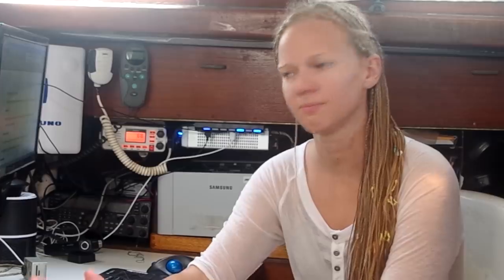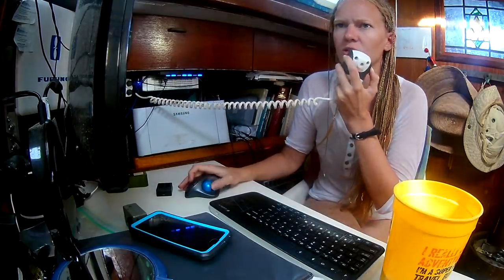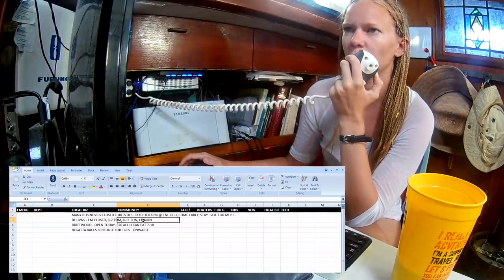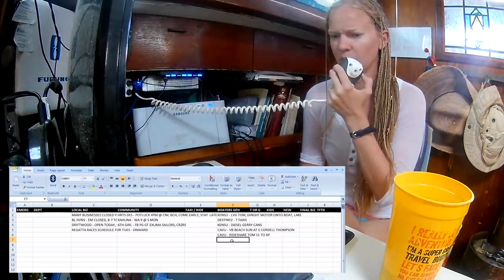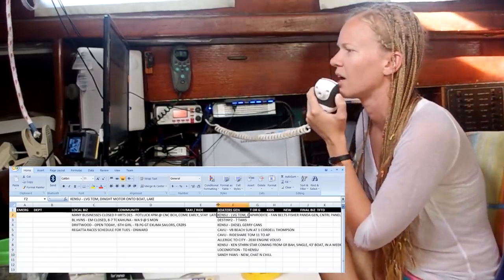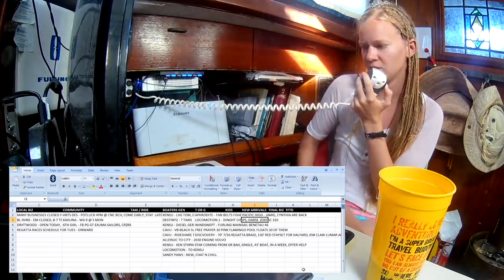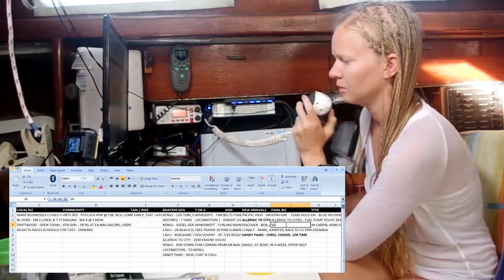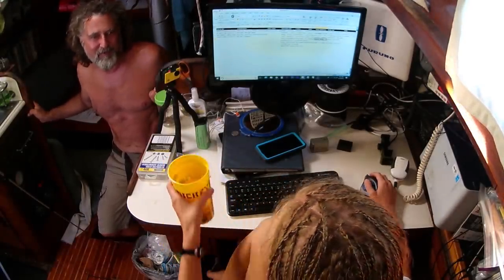Liveaboard Sailors Start The Day (George Town Cruisers' Net)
From tides and weather reports to giant pink flamingos and runaway dinghies, a variety of topics are covered every morning when hundreds of sailors, cruisers, and locals tune in to VHF radio channel 72 for the George Town Cruisers’ Net.

The Cruisers’ Net is run by volunteers, and whenever we’re in George Town, Emily volunteers her time to keep this tradition going. This video includes a full 8:00 a.m. Cruisers’ Net from beginning to end on Friday, April 19.

AGENDA:
• Emergencies
• Weather, Tides, and Weather Outlook
• Departing Boats
• Local Business
• Community Announcements & Events
• Boaters General
• Trade & Give-Away
• Kids Corner
• New Arrivals
• Final Business
• Thought for the Day

For a net script you can download and edit,